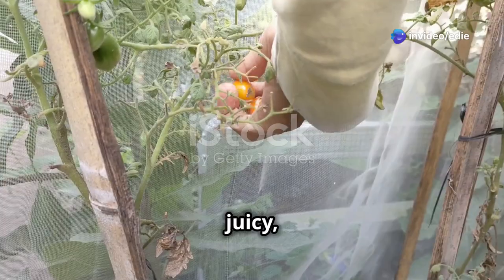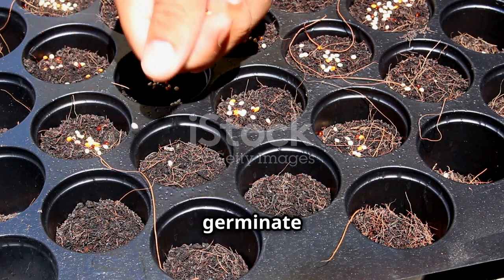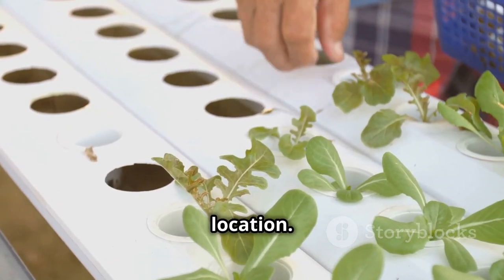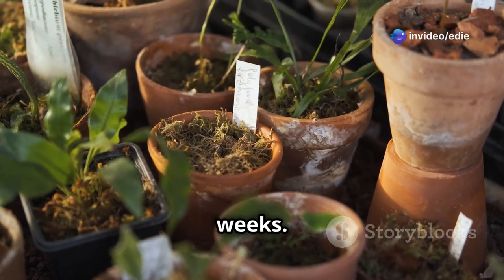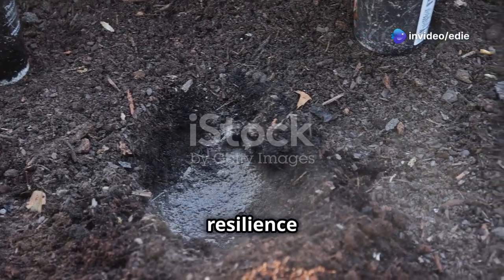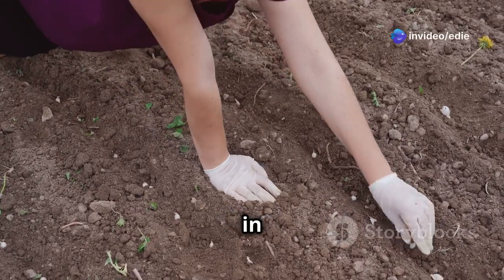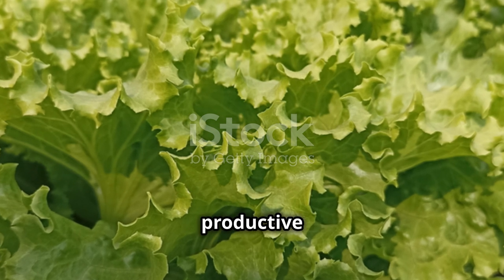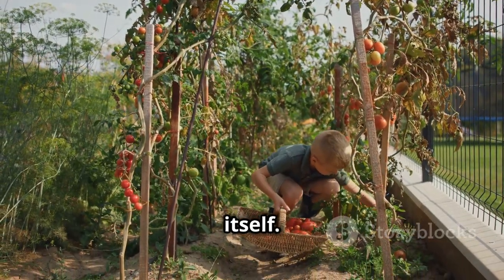Growing Tomatoes from Seeds: A Beginner's Guide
Start your gardening journey with our beginner-friendly guide on **Growing Tomatoes from Seeds**! In just 10 minutes, we'll walk you through the entire process—from choosing the right seeds to transplanting your seedlings for a bountiful harvest. Discover popular varieties like Cherry, Roma, and Early Girl tomatoes, and learn how to prepare the perfect environment for your plants to thrive.

Whether you're a gardening novice or looking to expand your skills, this video has all the tips and tricks you need. 🌱🍅

OUTLINE:

00:00:00 The Joys of Homegrown Tomatoes
00:00:44 Selecting Your Tomato Stars
00:01:30 Creating the Perfect Nursery
00:02:12 Sowing the Seeds of Success
00:02:56 Nurturing the Seedlings
00:03:47 Giving Them More Room to Grow
00:06:40 Avoiding Common Pitfalls
00:07:25 From Pots to Garden Beds
00:09:33 Harvesting Your Bounty